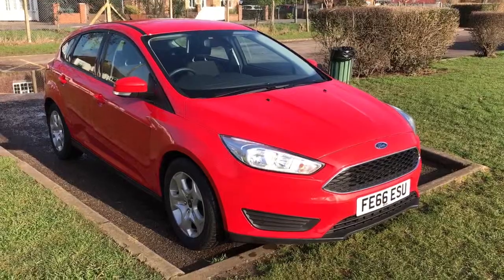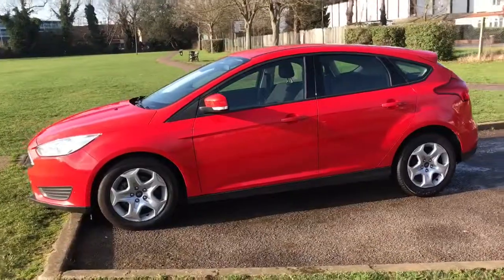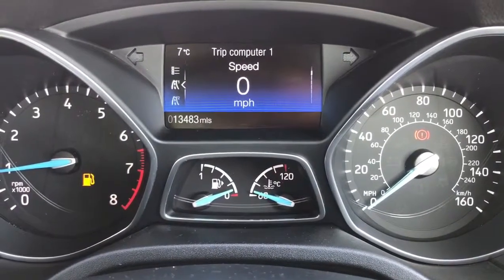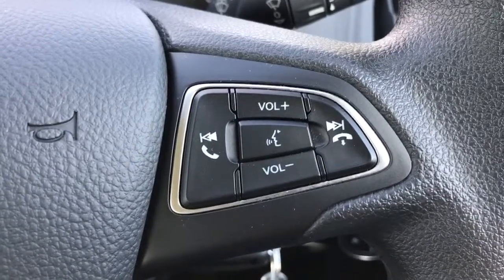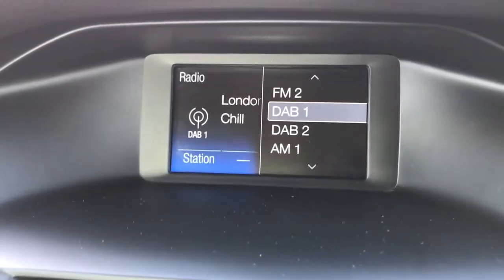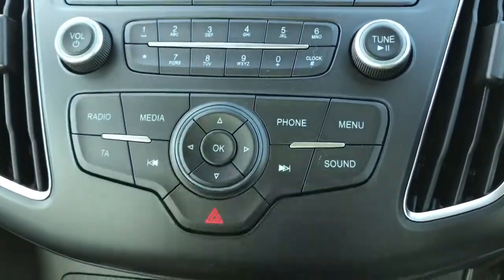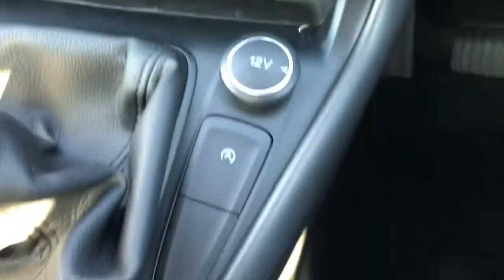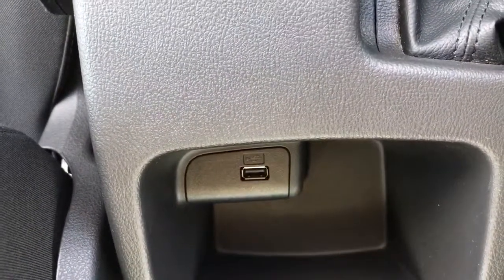Ford Focus FE66ESU